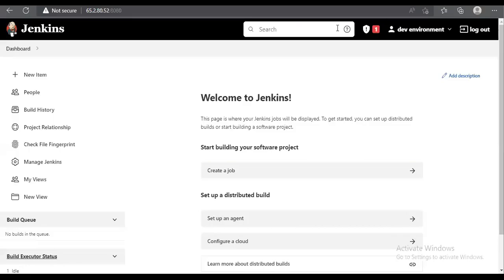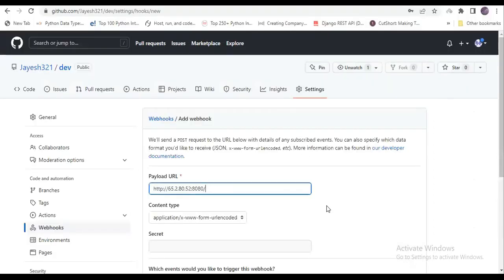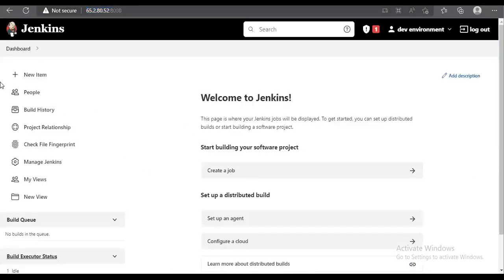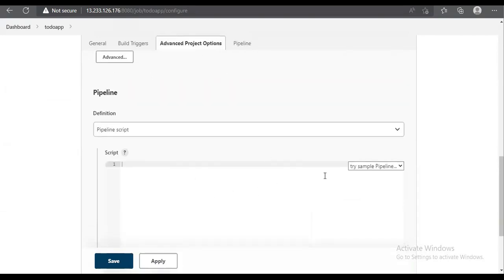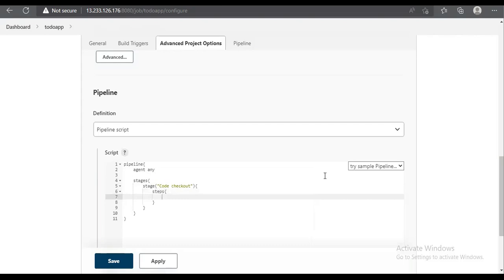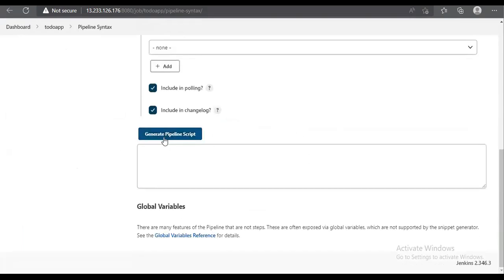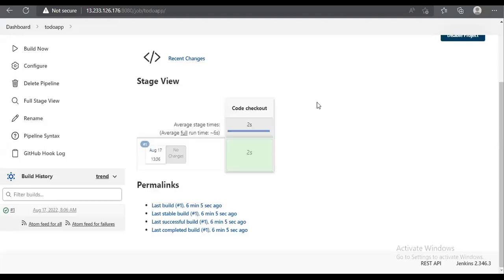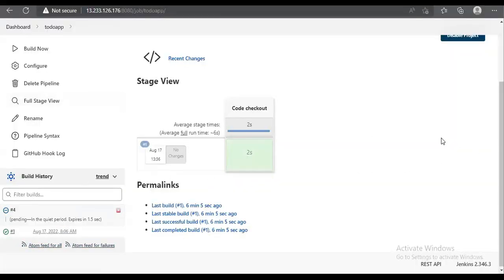Devops Project | CI/CD Setup | Part-5 | Real Time | Webhook Setup + First Stage Of Pipeline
In this video we are going to setup webhook trigger and also we are writing first stage of our pipeline.

In this project we are going to learn many thing about ci/cd which happens in real time. We are going to learn ci/cd setup, Webhook trigger, pipeline script, Jenkinsfile, docker file and many more...